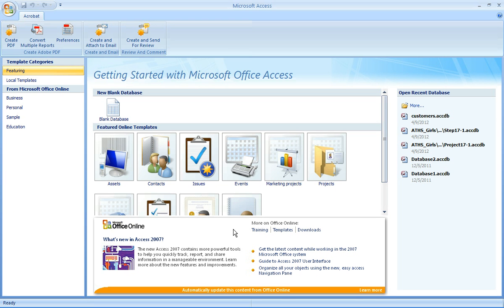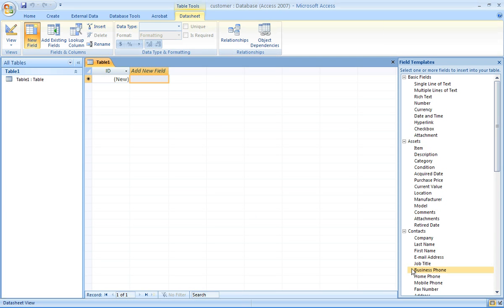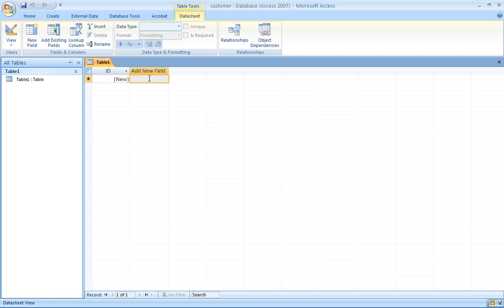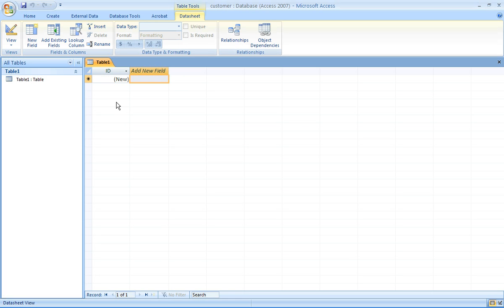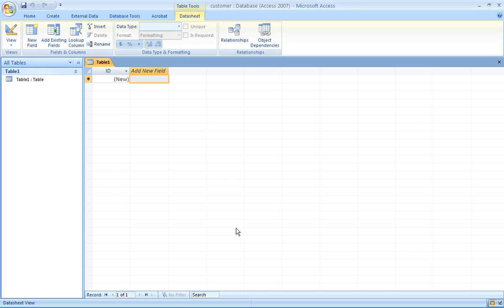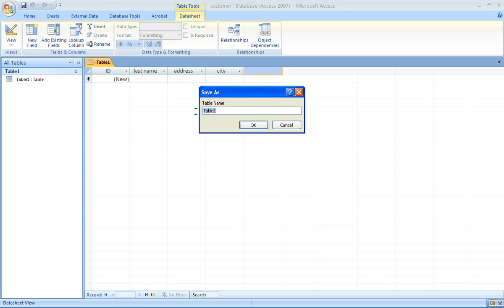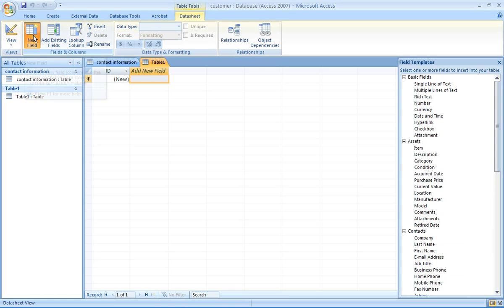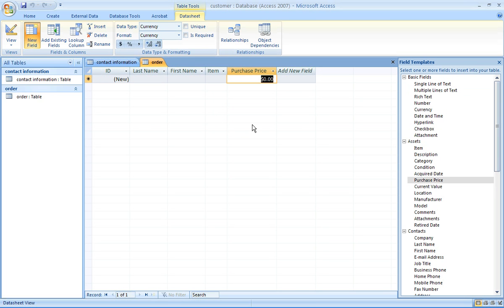Creating a New Database using Access